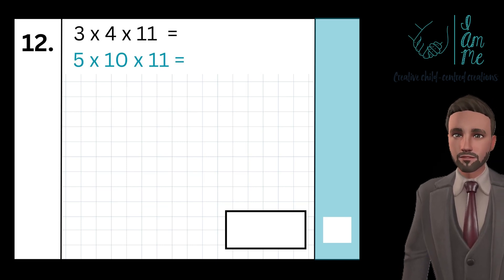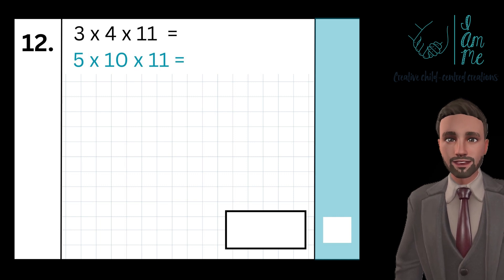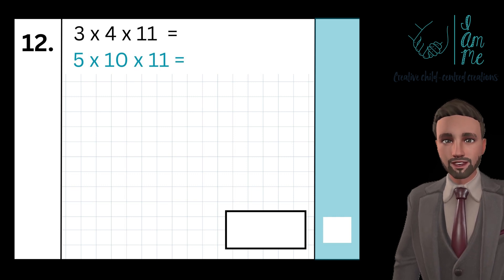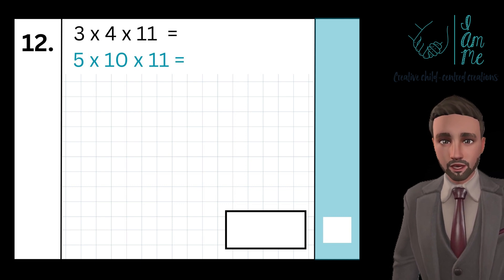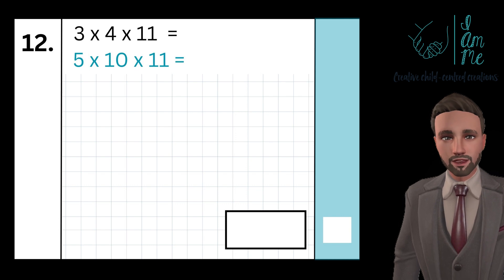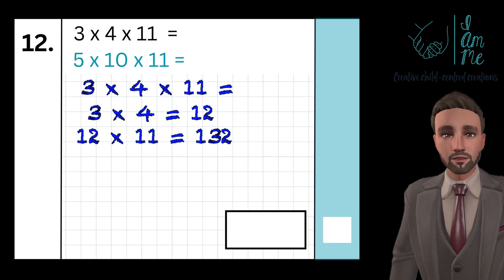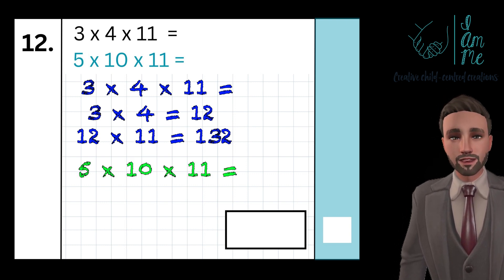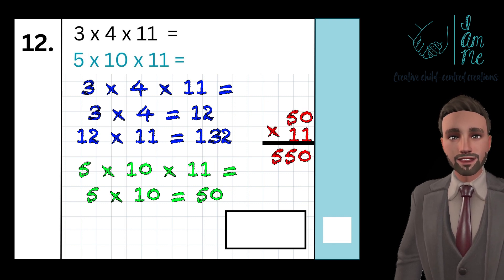How to multiply multiple numbers in your head. Just for kids.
How to multiply multiple numbers in your head. Perfect for children developing their mental arithmetic.

IAmMentoring - a part of the IAmMe group.
I am a Cheshire based primary school teacher. Working in education for 10 years, i have seen children, who really want to get ahead, struggle at home. I created IAmMe to support those children. I create online resources and worksheets so children are supported in their learning at every step. I also post support for parents and carers to deal with challenging communication and changes. My aim is to provide free or affordable resources for all, allowing every child to succeed.

❤️ PLEASE COMMENT WHAT YOU WOULD LIKE TO SEE NEXT ❤️